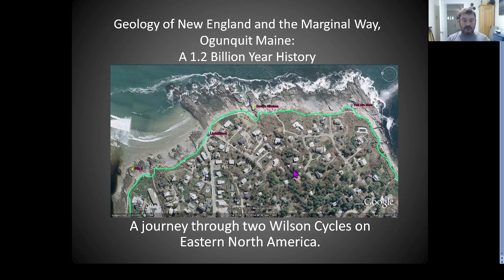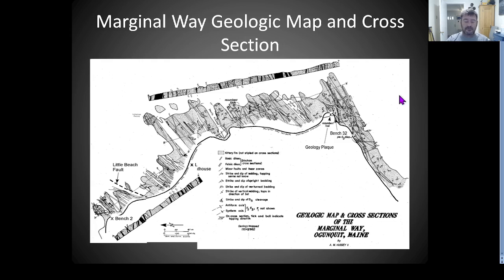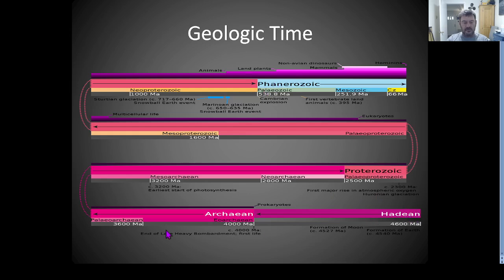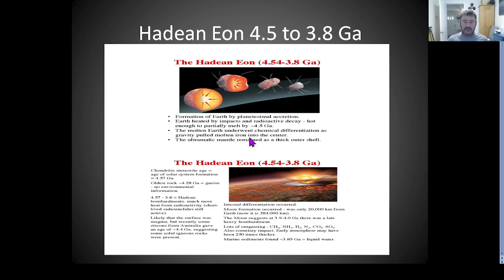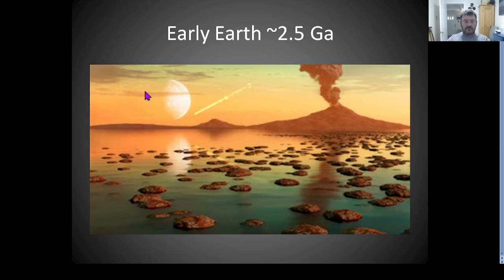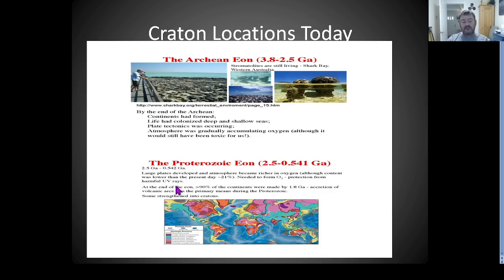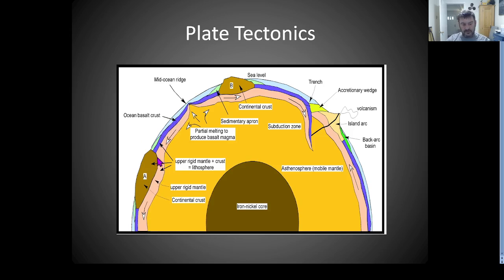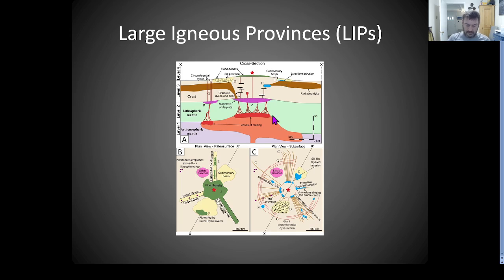Geology of Maine: Marginal Way, Ogunquit, New England. 4.2 Billion Years Geology.Pt1.Earth Formation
Northern Appalachian Mountain Belt Geology. Overview of geologic history of New England, North America, Maine over Earth's history. Emphasis is on the last 1.2 Billion years when New England was created. The lecture takes the East Coast of the United States through two Wilson Cycles. From the formation of Rodinia, to the Opening of the Iapetus Ocean, to the assembly of Pangaea,  to finally the  Opening of the Atlantic.
10 Part Series.

PLEASE SET MANUALLY TO HIGHEST DEFINITION ON VIDEO PLAYER! This one video come out in Standard Definition...not sure why. All the rest offer High Definition.